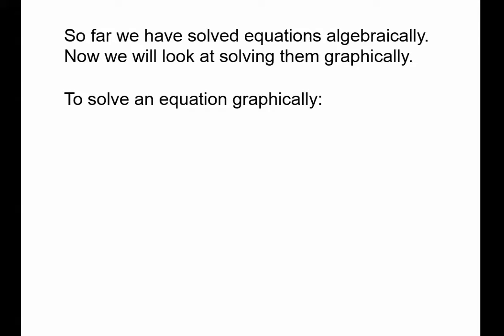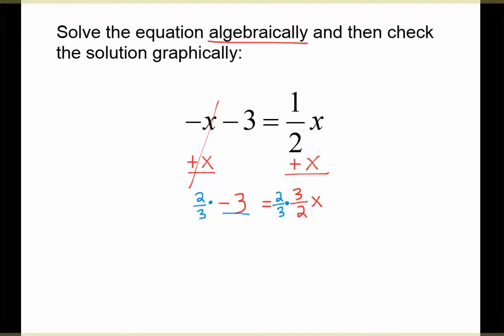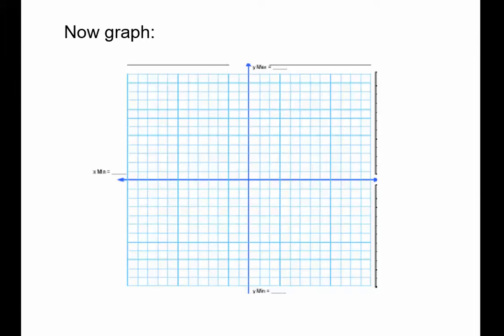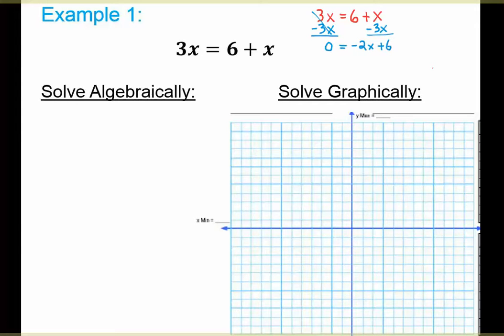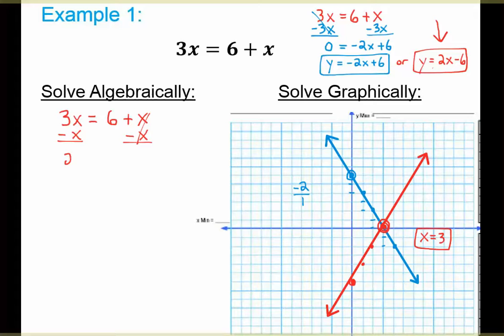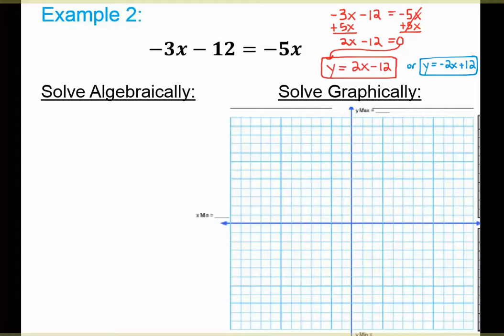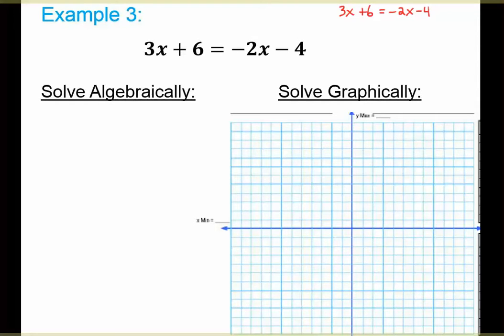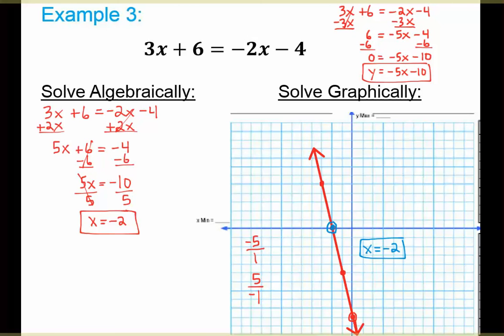4 7 Solving Linear Equations Using Graphs Video Homework